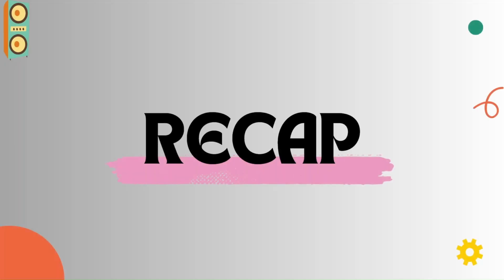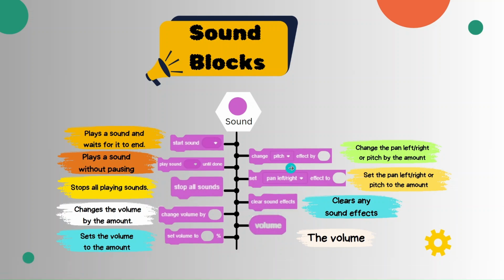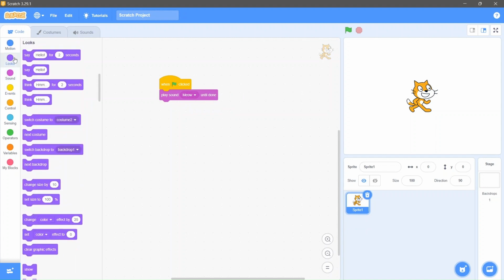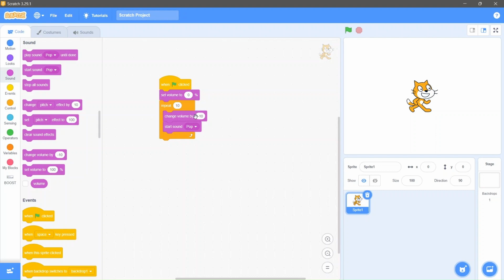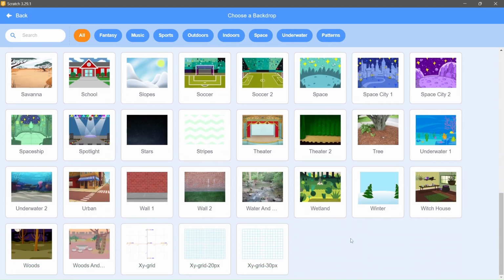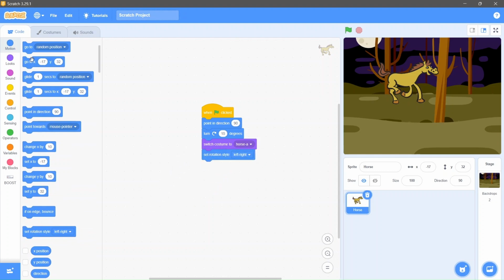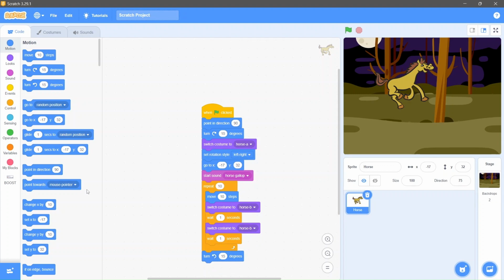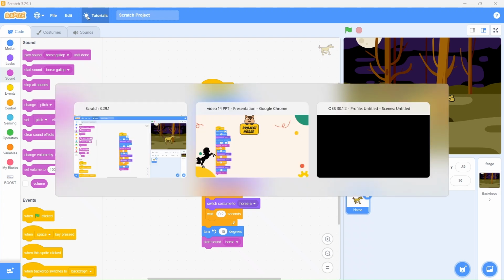#14 Sound Blocks | Beats | Noise | new scratch education #2024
In this video  tutorial, the tutor will be talking about 🐱 Mastering 🎶Sound Blocks in Scratch: Make Scratchy Groove to Your Beats! 🎵 Watch as Scratchy comes alive with sound and rhythm, making all sorts of fun noises and beats!

In this video, we'll cover:

1. The Basics of Sound Blocks:Learn about the different sound blocks available in Scratch and how they work.
2. Creating Scratchy's Sounds: Discover how to make Scratchy meow, drum, and more! We'll explore the various sound effects you can use to enhance your projects.
3. Syncing Sounds with Animations:Get tips on timing your sounds to match animations and create engaging experiences.
4. Creative Sound Usage:Explore creative ways to incorporate sounds into your Scratch projects, from background music to interactive sound effects.

Join us as we continue our journey through the Scratch editor, focusing on the stage, backdrops, and the exciting world of extensions. Perfect for those who have mastered the basics and are ready to expand their Scratch skills!